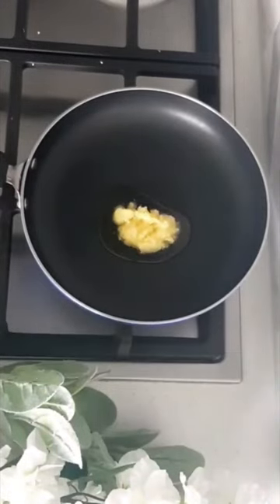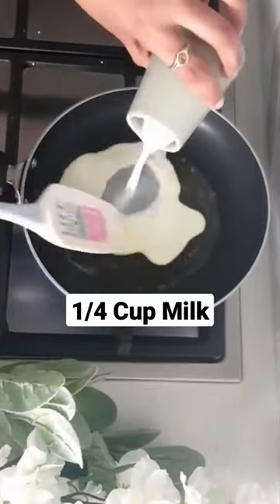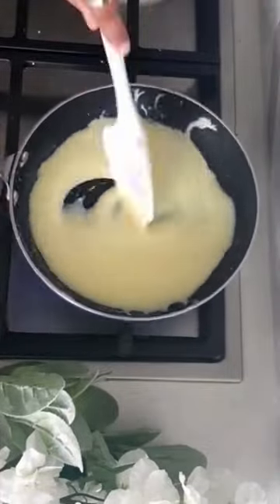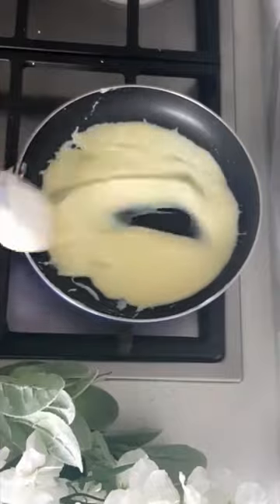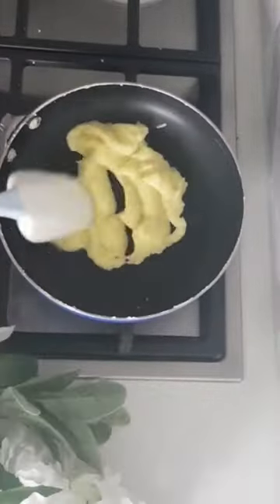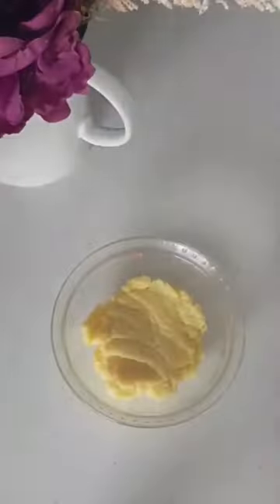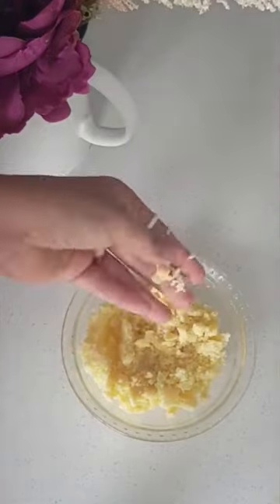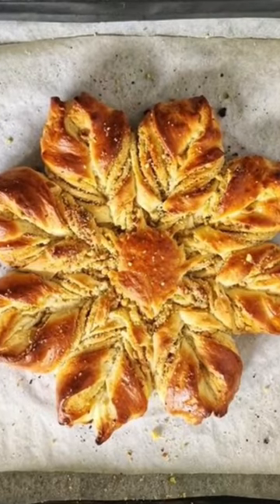A quintessential 😲 recipe for Indian Mithai for Diwali 🎆🎊